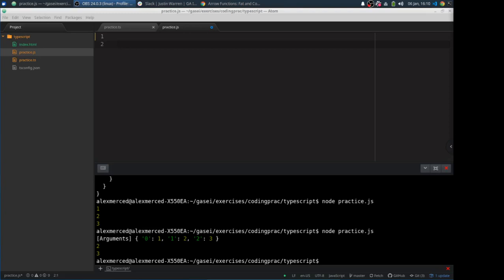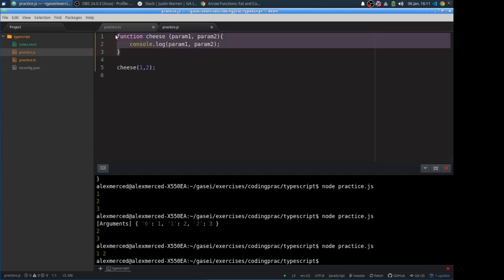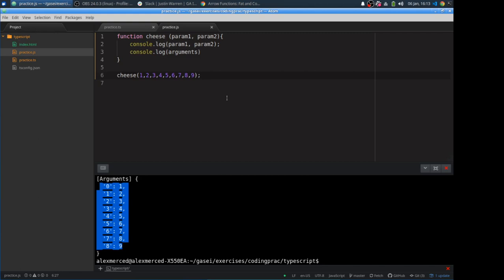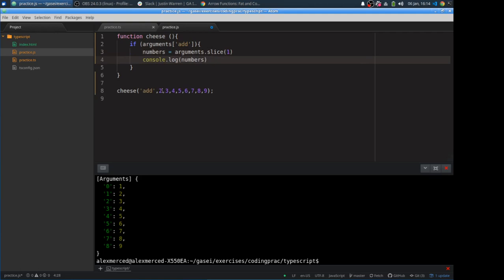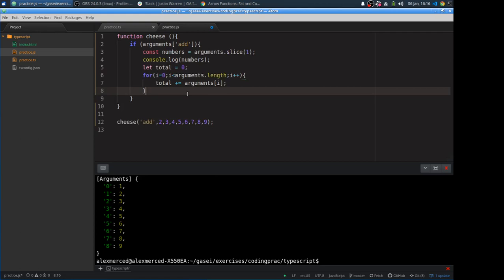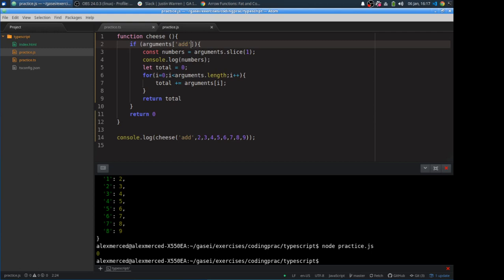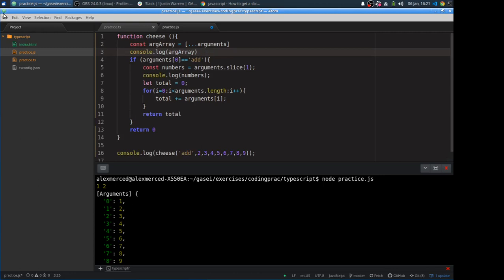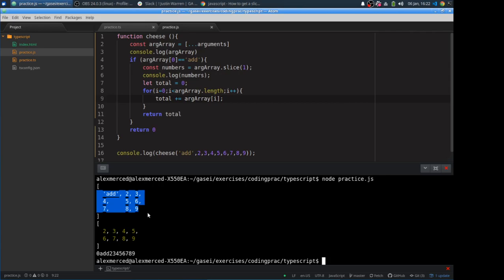Javascript - The Arguments Object